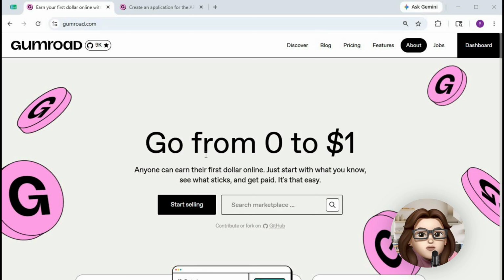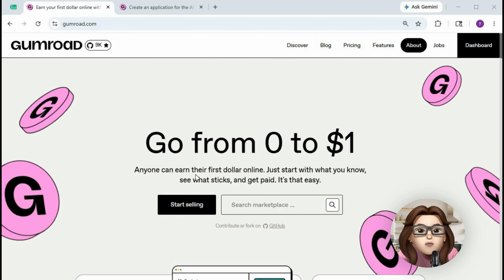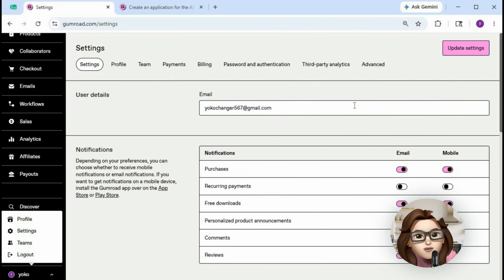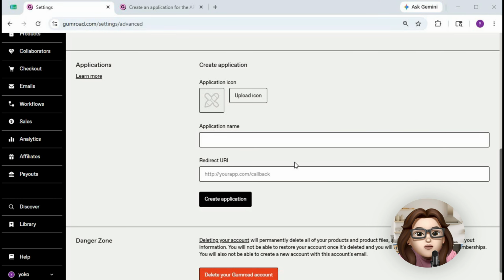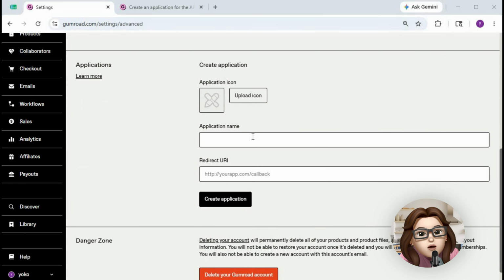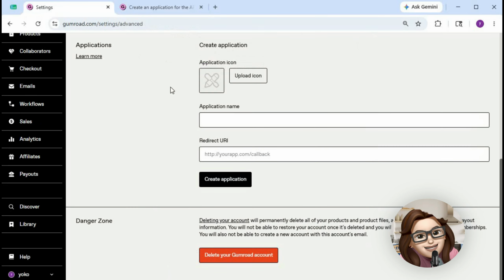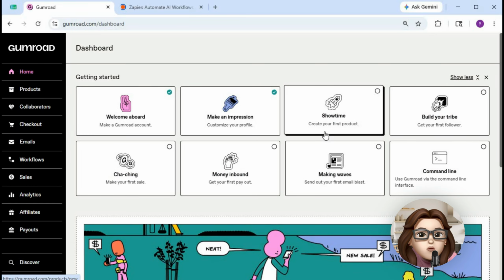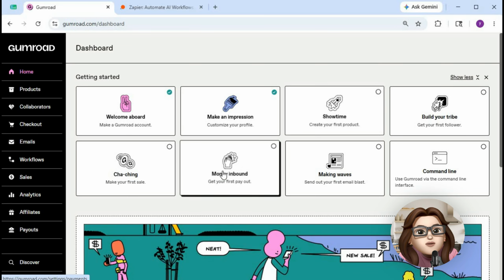How To Integrate Gumroad With A Custom API Workflow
Learn how to integrate Gumroad with a custom API workflow using this easy step-by-step tutorial. In this video, I’ll show you exactly how to connect Gumroad with your own apps, automations, databases, and backend systems in 2026 so you can build advanced custom workflows for your online business.

Gumroad’s API allows creators and developers to automate tasks, sync customer data, track sales, manage products, trigger notifications, and connect Gumroad with external tools or custom software. Whether you sell courses, memberships, templates, software, ebooks, or digital downloads, API workflows can help streamline operations and reduce manual work.

In this tutorial, you’ll learn how to generate a Gumroad API key, authenticate requests, connect Gumroad to your custom system, and send or receive data securely. I’ll also explain how Gumroad webhooks and API endpoints work and how developers use them for automation and integrations.

You’ll discover practical workflow ideas such as syncing purchases to databases, triggering onboarding emails, updating customer records, automating Discord access, tracking sales analytics, and connecting Gumroad with CRM or backend systems. I’ll also explain common API setup mistakes and how to troubleshoot authentication, webhook, and request errors.

This tutorial is perfect for developers, Gumroad creators, SaaS founders, automation users, digital product sellers, and online entrepreneurs building custom systems around Gumroad. Even if you’re completely new to APIs and automation workflows, the steps in this guide are beginner-friendly and easy to follow.

Building custom API workflows with Gumroad can help improve automation, simplify business operations, reduce repetitive tasks, and create more scalable systems for managing your digital products and customers.

If you found this tutorial helpful, make sure to like the video, subscribe to the channel, and turn on notifications for more Gumroad tutorials, developer guides, automation tips, and eCommerce tutorials.

This video shows you How To Integrate Gumroad With A Custom API Workflow Easily! Watch this Video till the end to learn How To Integrate Gumroad With A Custom API Workflow.

Were you able to figure out How To Integrate Gumroad With A Custom API Workflow? Share this with your friends who want How To Integrate Gumroad With A Custom API Workflow.

Problem Solved in this Video-:

What Do you Think of How To Integrate Gumroad With A Custom API Workflow?